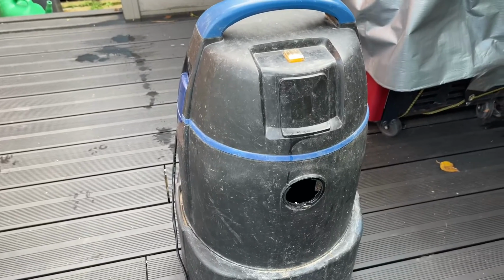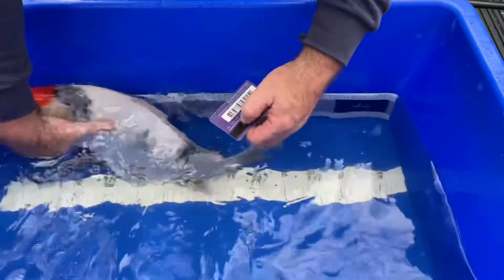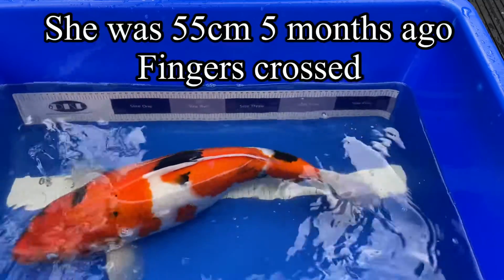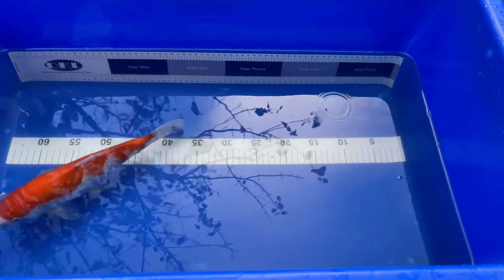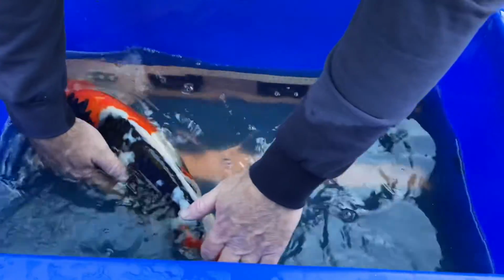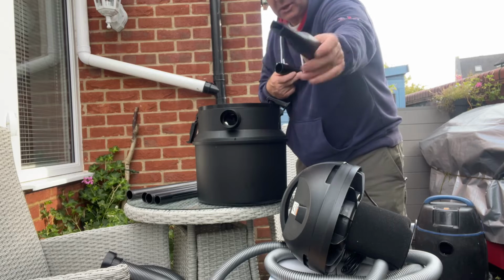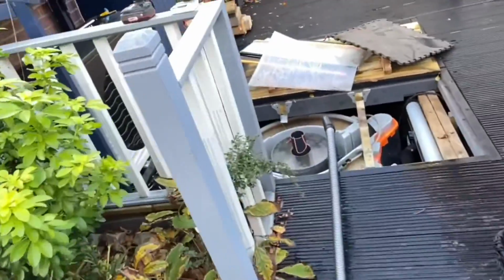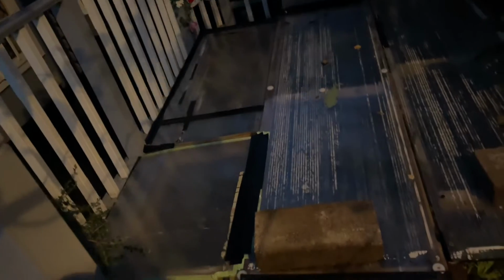KOI POND update pre winter measure up and health check,new pond vac , the final covers go on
Koi pond update#
So I get a few fish out for a measure and health check  ,
 An old friend gives up after 20 years will it’s replacement be any good
The final covers go on as cold spell expected , it doesn’t look pretty but they work ,
Get well soon Vince and Sue from twisted koi
And a new channel to check out ,
Wayside koi